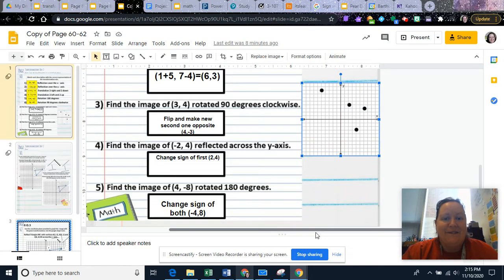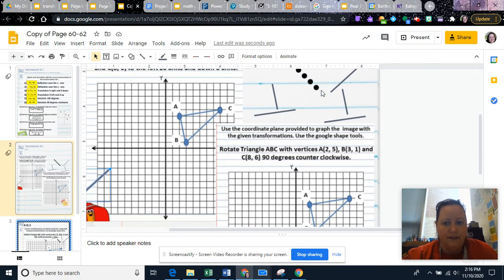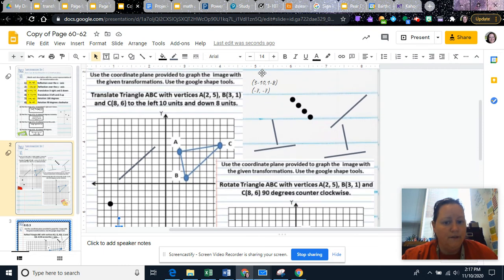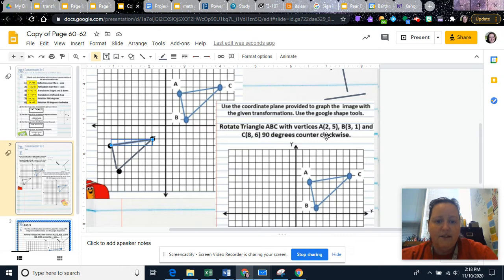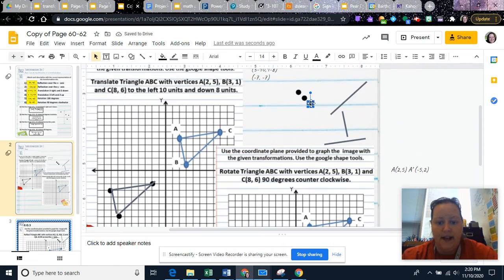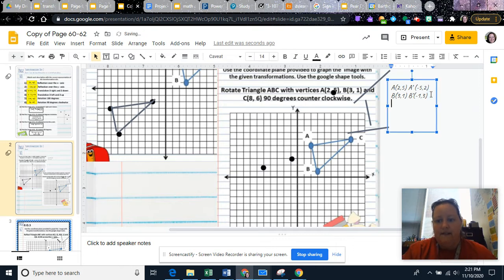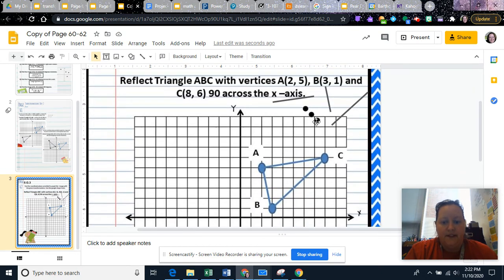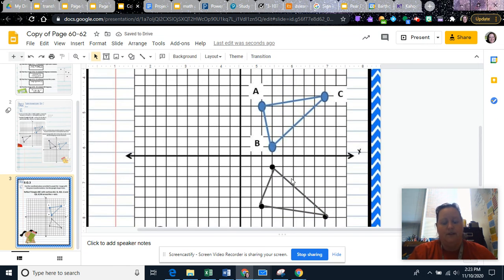Page 60-62 video 2